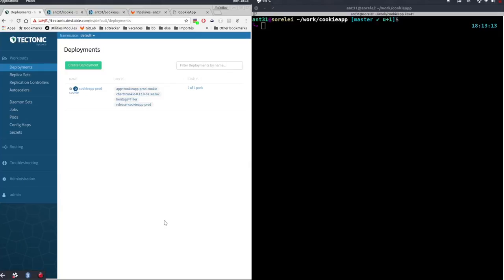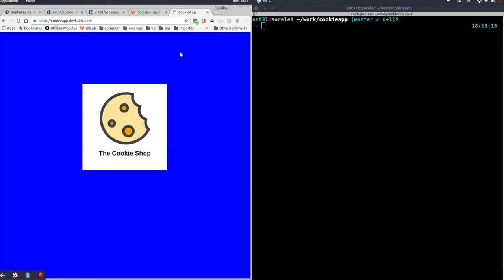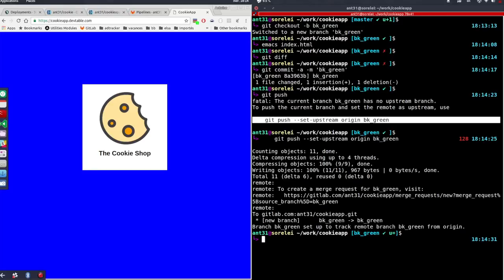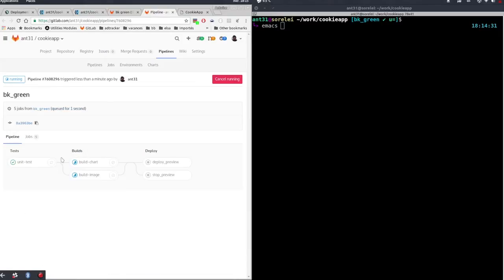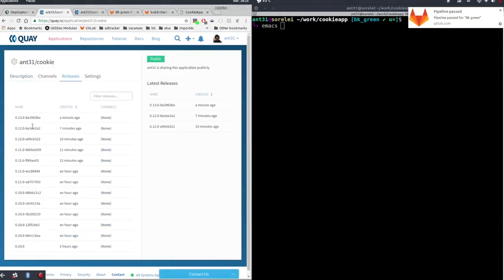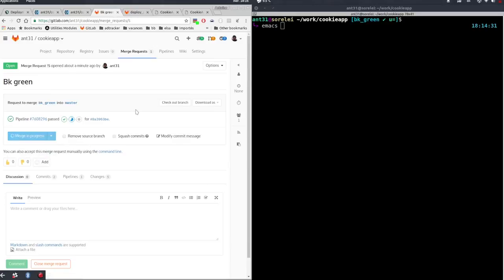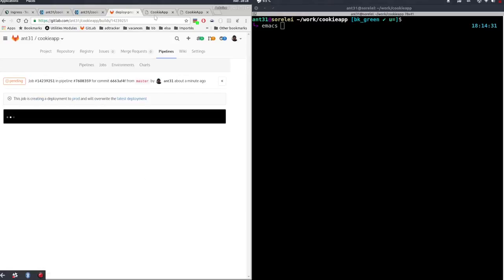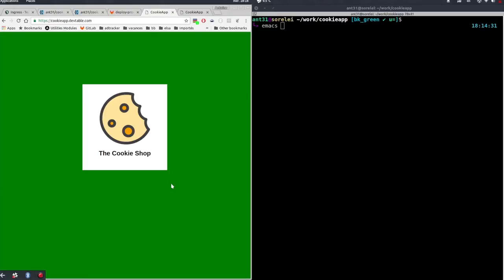Kubernetes CI CD Pipeline using Quay App Registry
The CoreOS Quay App Registry improves the foundation for Kubernetes build and deployment pipelines. This is an example of the end-to-end build and deployment pipeline.